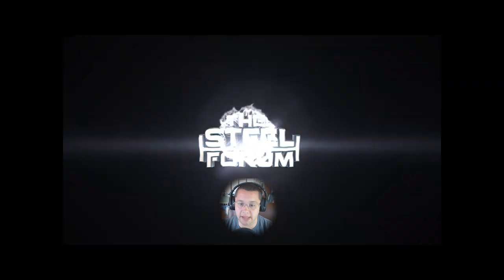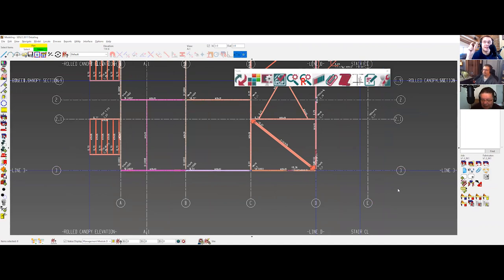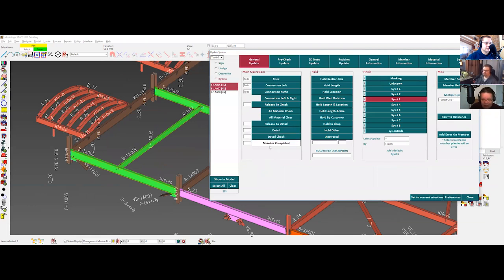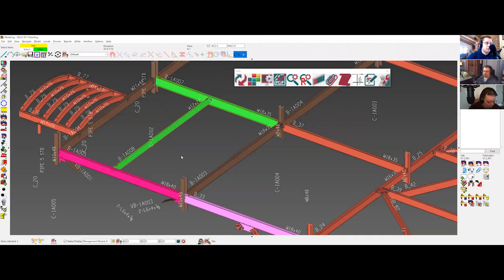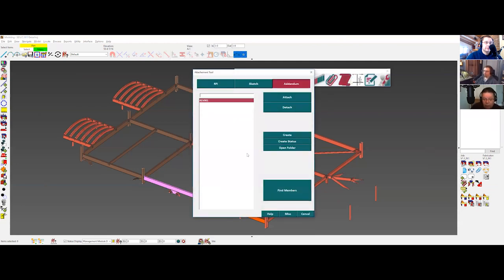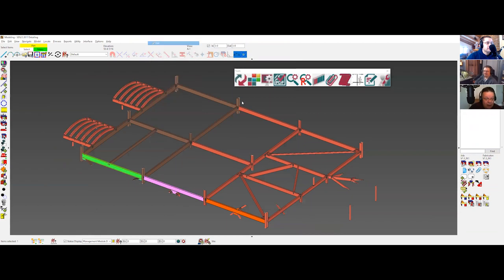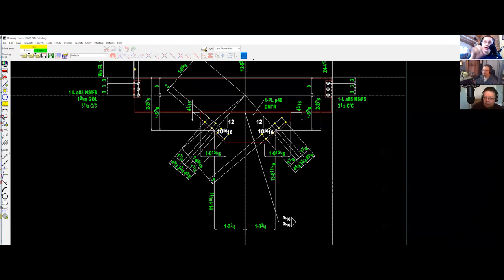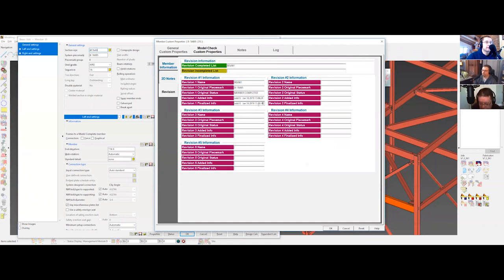MDM Part 4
In this, the final part of our demo of MDM with Todd Greening we talk about their tools for revision control as well as progress tracking and just how important it is to keep learning and growing.

Part 3